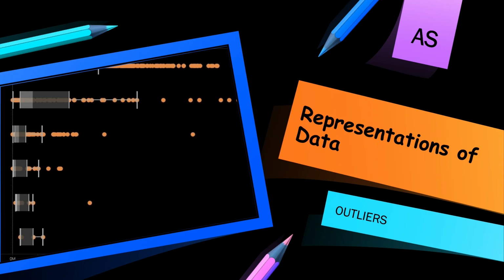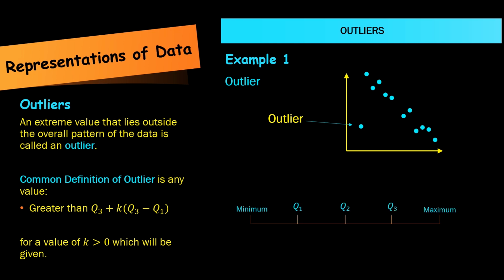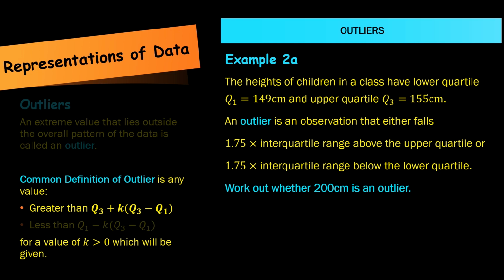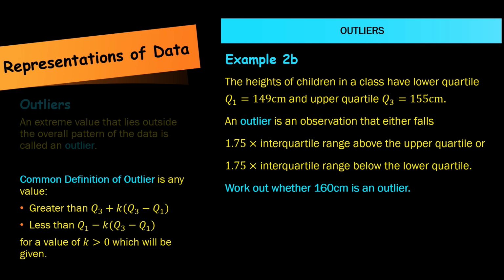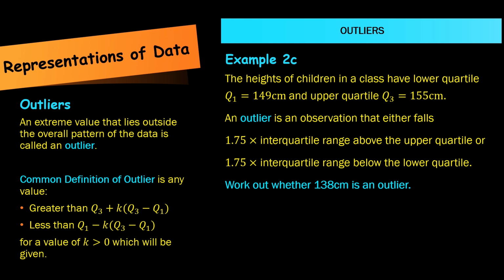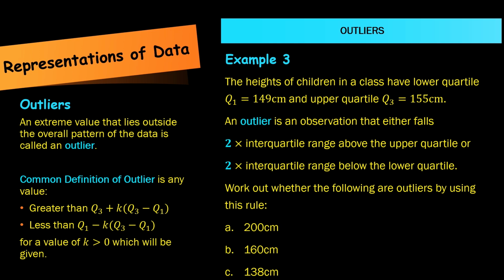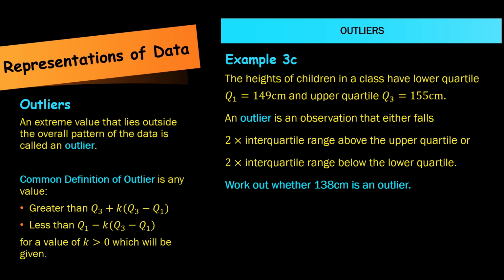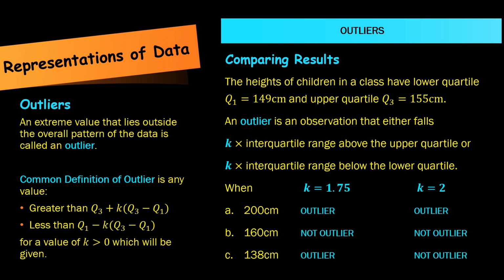Outliers | Statistics 1 | Maths A Level and AS Level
In this session we review previous topics through exercises, namely:
* The bar chart and pie chart;
* The following summary statistics: interquartile range, mean and standard deviation.

Timecodes
0:00 - Intro
0:06 - Objectives
0:23 - Review Exercises
0:33 - Bar graphs
0:54 - Exercise 1a
1:16 - Solution Exercise 1a
2:12 - Pie charts
2:30 - Exercise 1b
2:43 - Solution Exercise 1b
4:42 - Measure of spread, quartiles, range and interquartile range
6:04 - Exercise 2
6:19 - Solution Exercise 2
8:24 - Variance and standard deviation
9:27 - Exercise 3
9:45 - Solution Exercise 3
12:18 - Recap and Conclusion